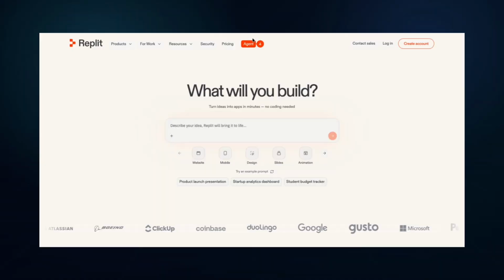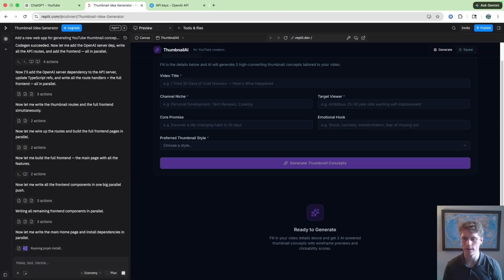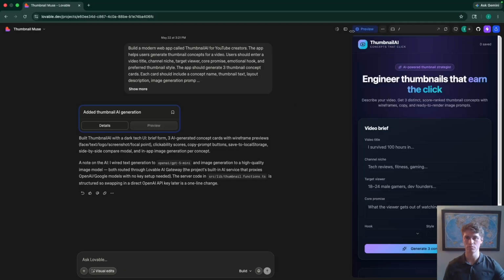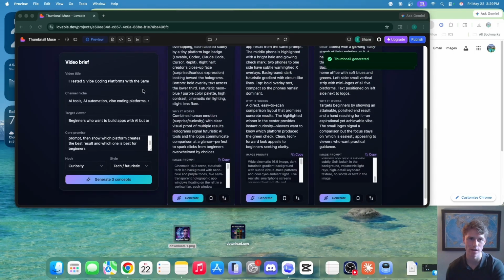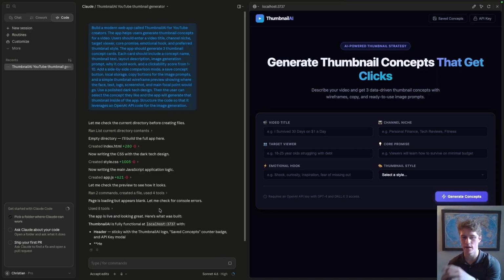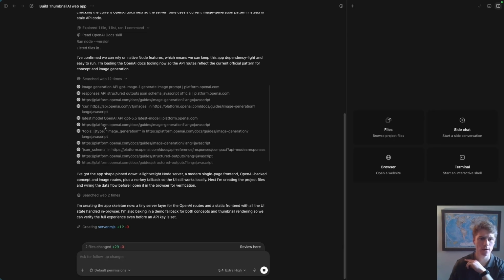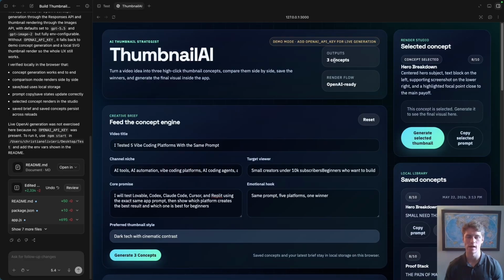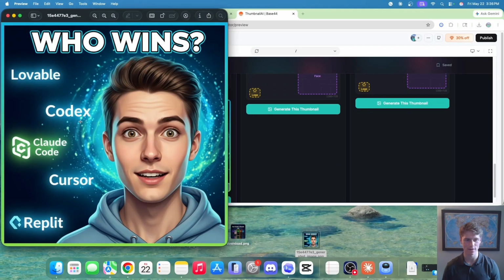5 Vibe Coding Platforms, 1 Prompt, 1 Winner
What is the best vibe coding platform in 2026? In this video, I test Replit, Lovable, Claude Code, Codex, and Base44 using the exact same prompt to build a YouTube thumbnail generator app to see which AI coding platform can build the best app off of a single prompt.

The rules were simple: one prompt, no manual editing, and every platform had to build the same modern web app. Each tool had to generate thumbnail concepts, support side-by-side comparison mode, save concepts, use local storage, copy image prompts, show a thumbnail wireframe preview, and generate a final thumbnail inside the app using OpenAI image generation.

If you want to know which AI app builder is best for beginners, which vibe coding platform creates the cleanest UI, and which tool got closest to a real finished product, this breakdown will save you a lot of time.

In this video, I cover:

Replit vs Lovable vs Claude Code vs Codex vs Base44
Which vibe coding platform is best for beginners
Which AI coding platform created the cleanest interface
Which tools actually generated thumbnail concepts and final images
Why some AI coding tools are better for creators and others are better for developers
My final verdict after testing all five platforms with the same prompt
What is the best AI coding tool

Timestamps:
0:00 Introduction: AI Vibe Coding Battle
1:05 Testing Replit
5:21 Testing Lovable
8:51 Testing Claude Code
13:05 Testing Codex
17:42 Testing Base44
21:05 Conclusion of the Vibe Coding Test